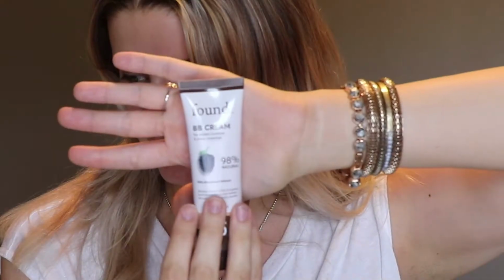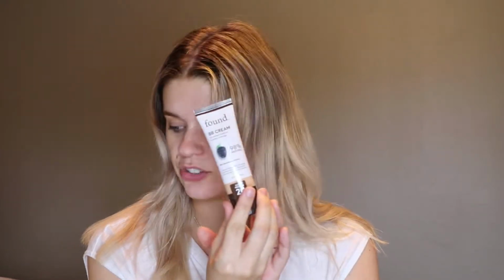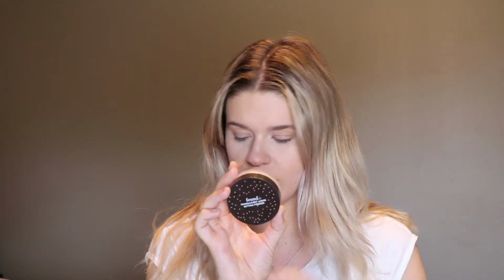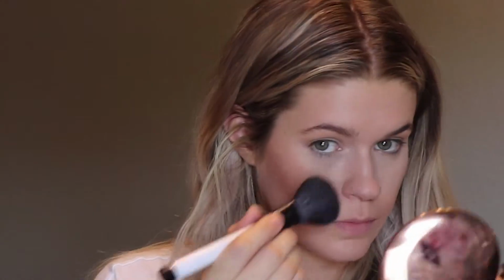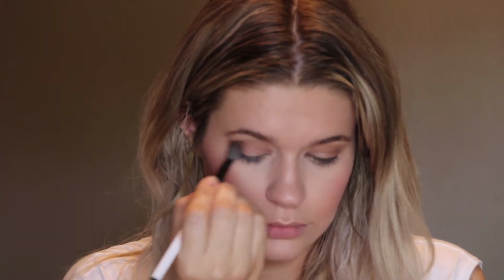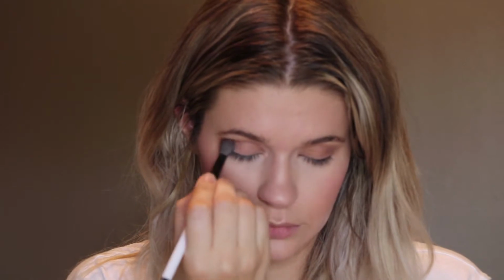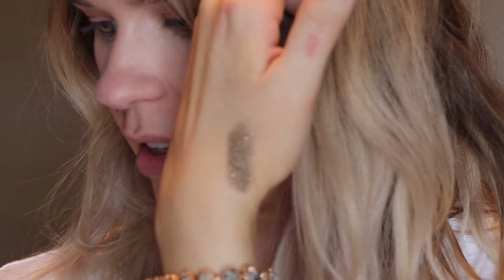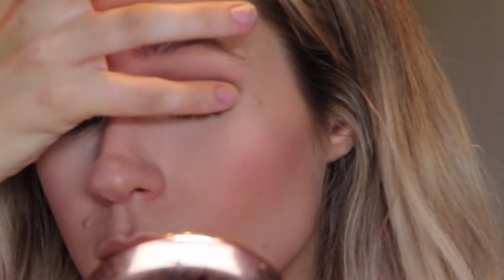New Natural Makeup at Wal Mart - Found Beauty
PRODUCT UPDATES:

Everything looked beautiful, but did not stay put for very long. I got a  couple of hours of beautiful makeup, but it didn't last for the majority of the day. So if you are looking for products made with natural ingredients at a good price point, but aren't necessarily worried about longevity then you should definitely check out the Found line.

Find me on my other channels!

Facebook.com/brittanycomeauxblog
Twitter.com/britcomeauxblog